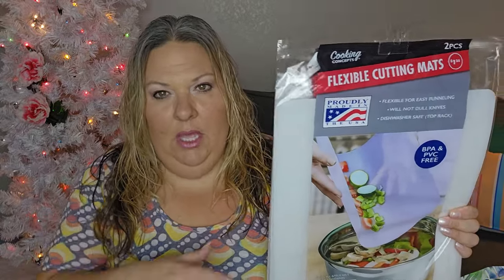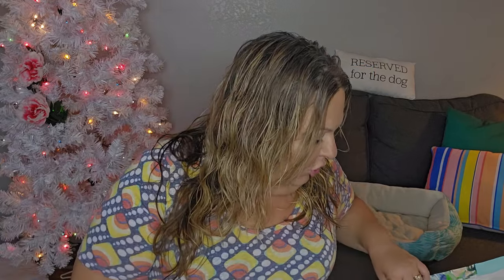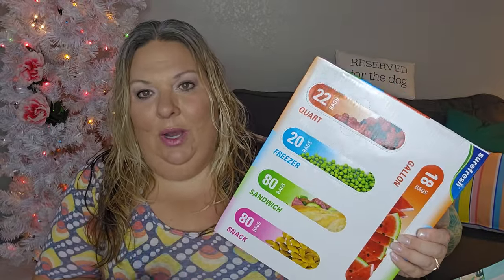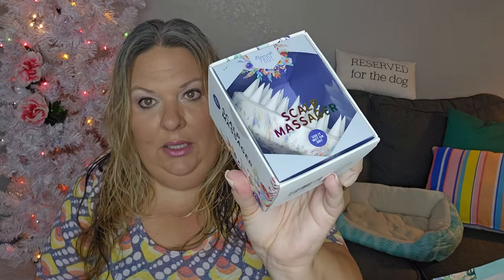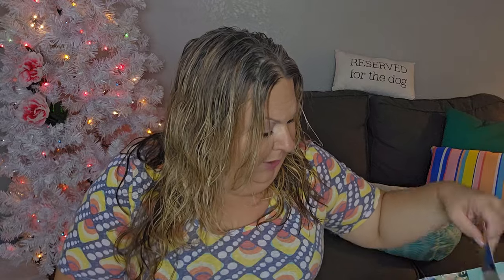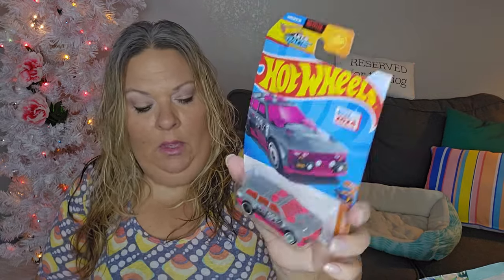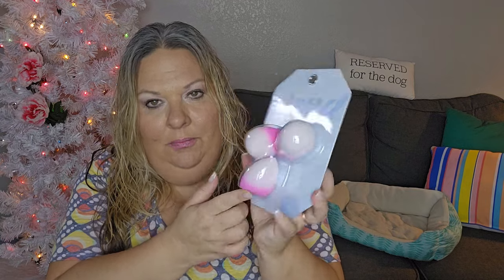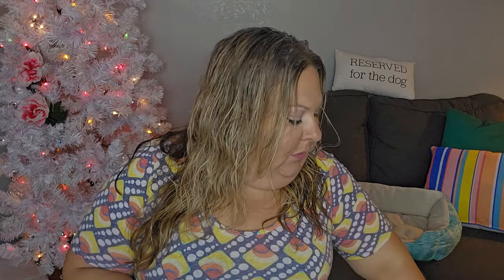DOLLAR TREE HAUL!!! SO MANY AMAZING FUN FINDS!!!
My Ebay Store